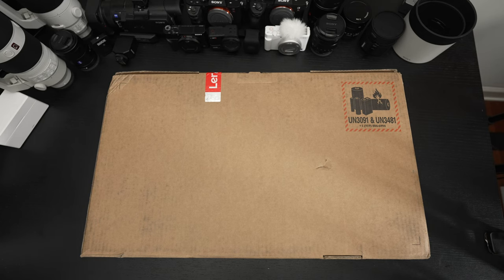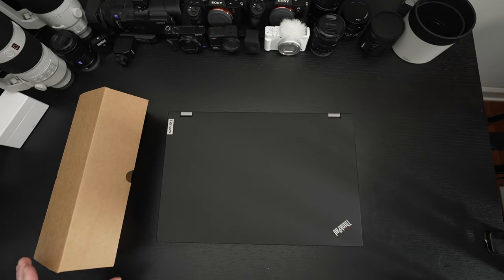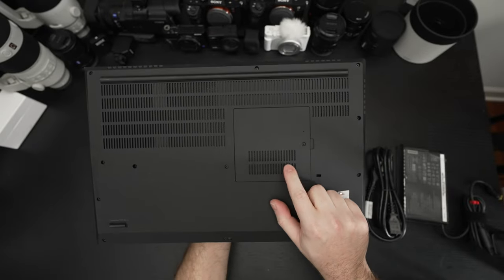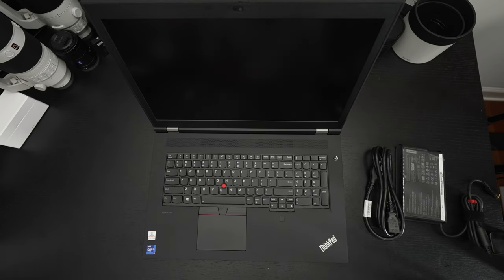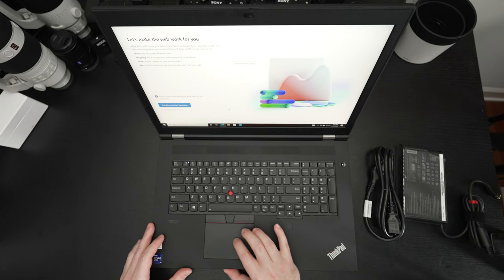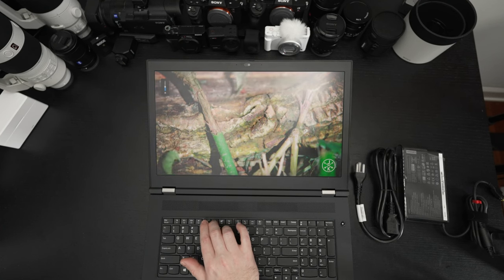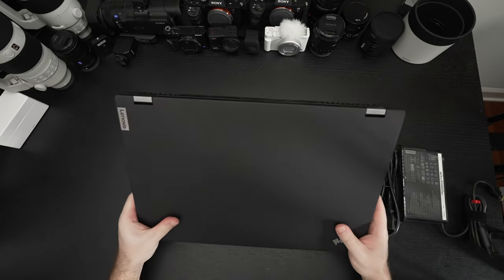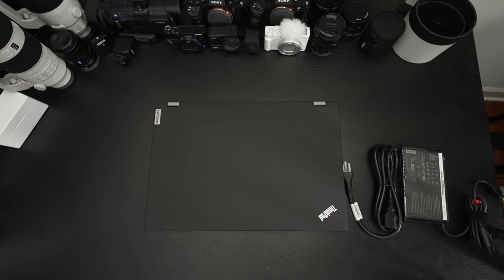Lenovo ThinkPad P17 Gen 2 Unboxing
Here is my Unboxing and first look at the Lenovo ThinkPad P17 Gen 2 for 2022.
-TDD